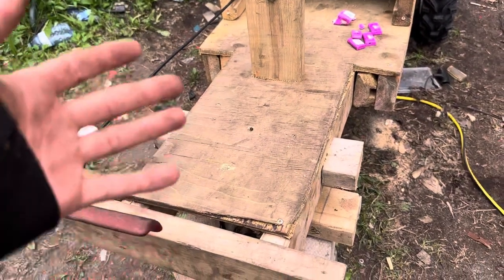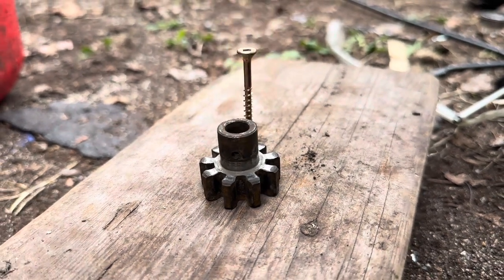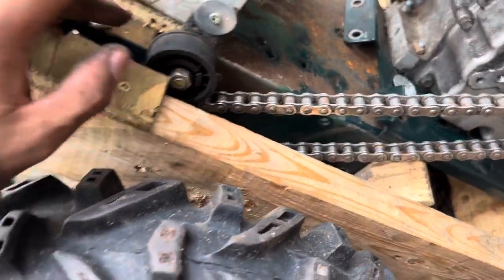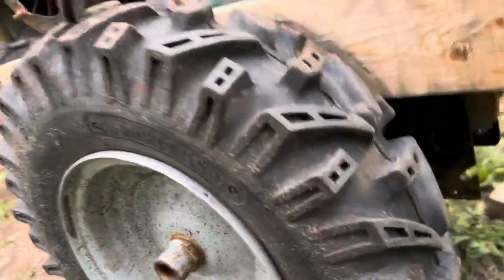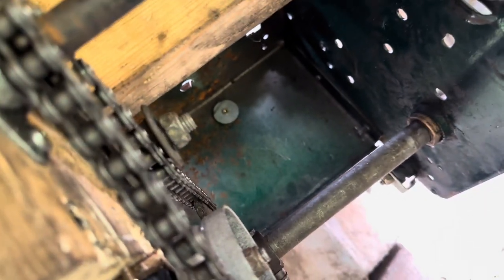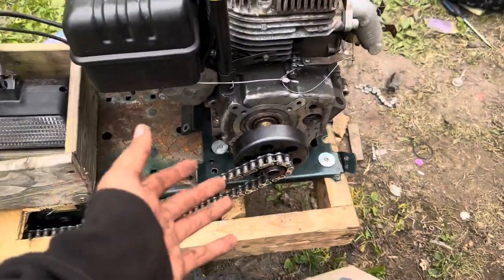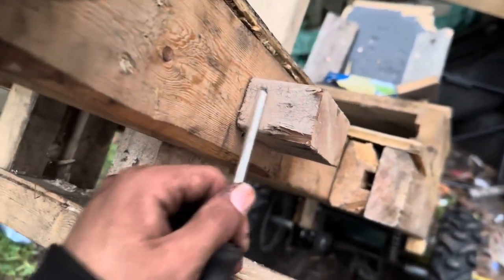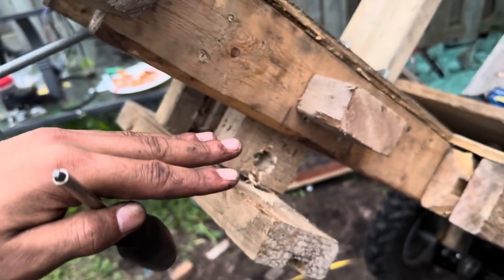Snow blower powered Wooden go kart moves!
Song : old town trap

Go check out Avery’s channel @averysoutdoorgarage